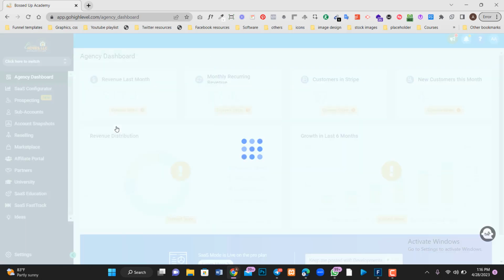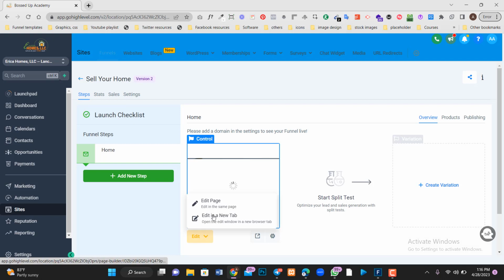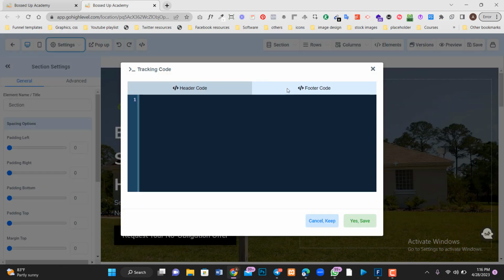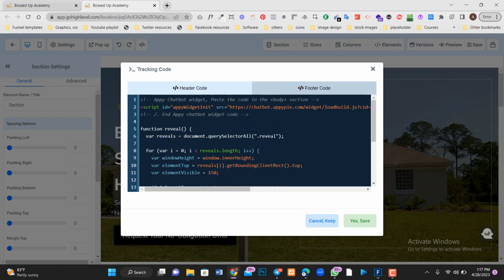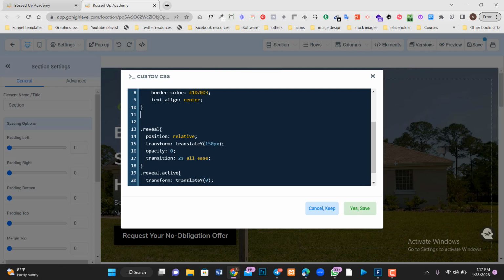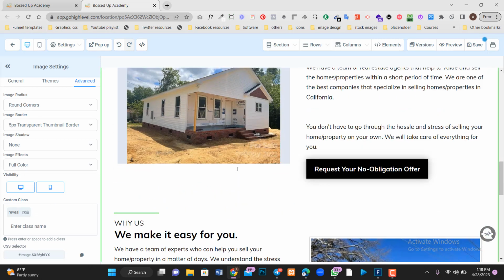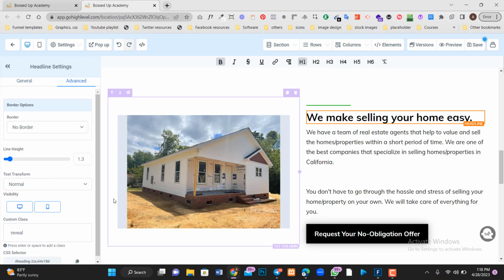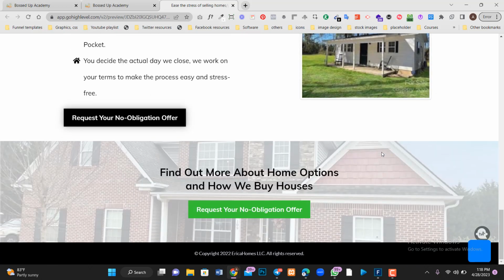Fade in CSS setup on Gohighlevel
Looking to add eye-catching fade-in effects to your Gohighlevel landing pages or websites? You're in the right place! In this in-depth tutorial, we'll guide you through the process of setting up and implementing fade-in effects using CSS within Gohighlevel.

CSS (Cascading Style Sheets) is a powerful tool that allows you to enhance the visual appeal of your webpages. By incorporating fade-in effects, you can create smooth and engaging transitions that captivate your visitors' attention.

In this video, we'll cover everything you need to know to implement fade-in effects using CSS on Gohighlevel. We'll walk you through a step-by-step process, making it easy for beginners and experienced users alike to follow along.